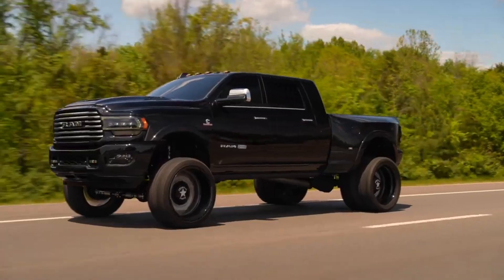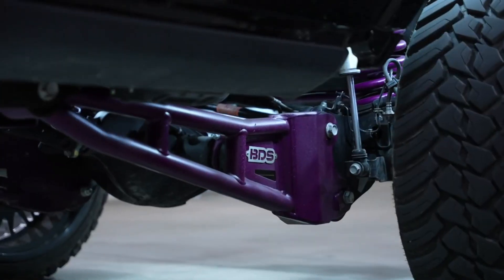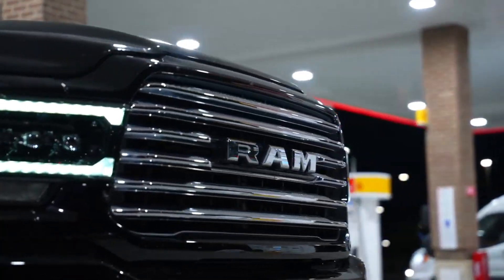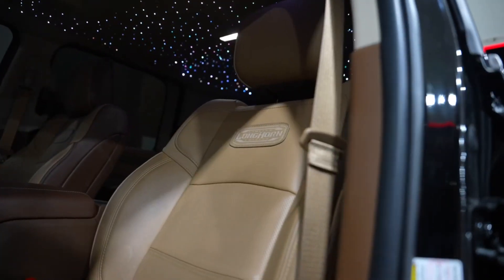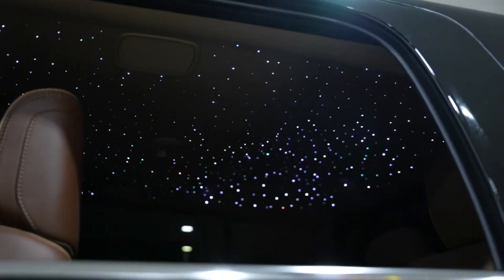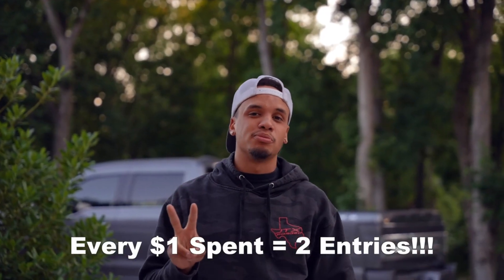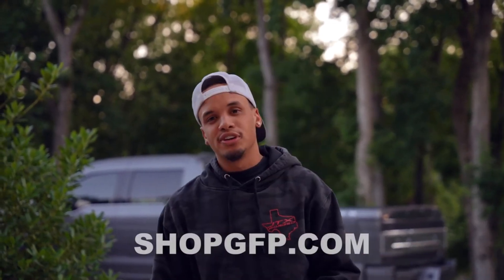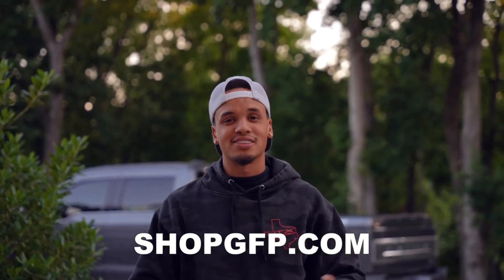x2 Entries are Live To Win This NICE SETUP! 🚨🚨Get Entered June 7th Is The Deadline!🚨🚨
Enter To Win “Eclipse” A 2022 Ram 3500 Megacab Dually
Limited Longhorn Fully Loaded Interior Including a SUNROOF!!

X2 Entries are over in 48 HOURS

Win A 2022 Ram 3500 Megacab Dually with
5,000 Miles
6.7L Cummins
Aisin 6 Speed Full Painted Matched
6" BDS Lift
26" AF Super Dually Wheels
37x13.5R26 Amp MT Tires
Alpharex Headlights
1200pc Fcklightbars Starlight Headliner
32pc LED Rocklights
Hornblasters Trainhorns
+ 20K

Deadline To Enter June 7th 2024 / See OFFICIAL RULES for DETAILS⬇

* NO PURCHASE NECESSARY TO ENTER OR WIN. A PURCHASE WILL NOT INCREASE YOUR CHANCES OF WINNING. Open to legal residents of the 50 United States, the District of Columbia and Canada. Void in Alaska, Hawaii, Puerto Rico, Quebec and US territories and where prohibited by law. Must be age of majority in state/province of residence and licensed driver as of 04/26/2024 EST. Promotion ends 11:59 PM PST on 06/07/2024. Skill-testing question required if a Canadian resident is selected as potential winner. Maximum value of Grand Prize is $70,000 USD. Odds of winning depend upon the number of eligible purchase and non-purchase entries received. See Official Rules for details including how to enter without making a purchase.